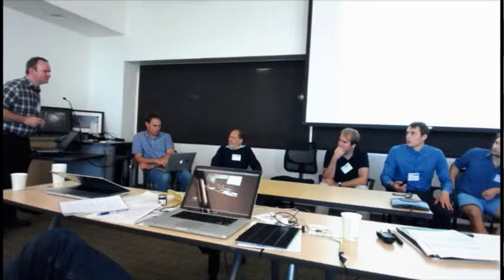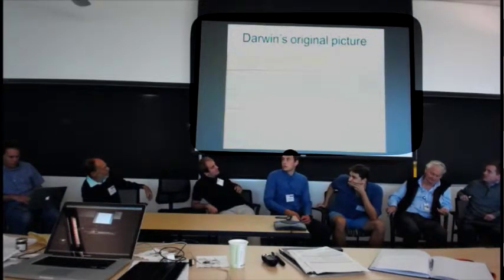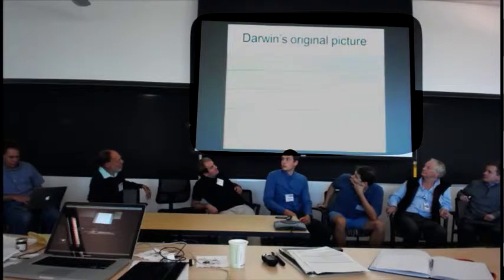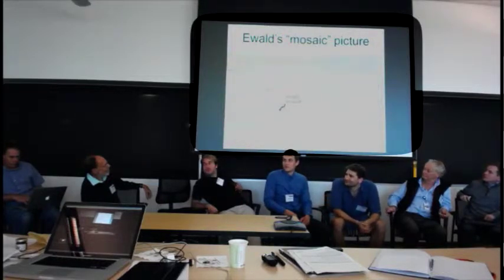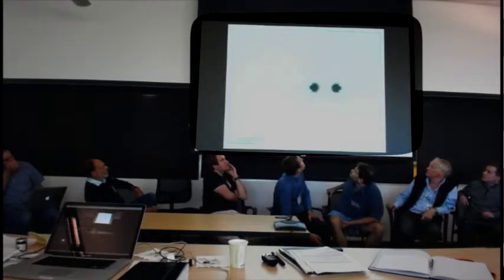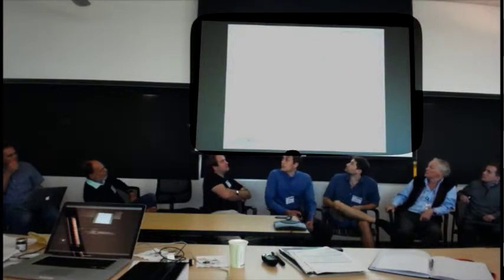BioXFEL Expert Panel Discussion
2014 BioXFEL Data Analysis Workshop
Lectures Session
From left: Anton Barty, Michael Rossman, James Holton, Tom White, Wolfgang Brehm, Oliver Zeldin, John Spence, Karol Nass, Nick Sauter, Aaron Brewster, Johan Hattne